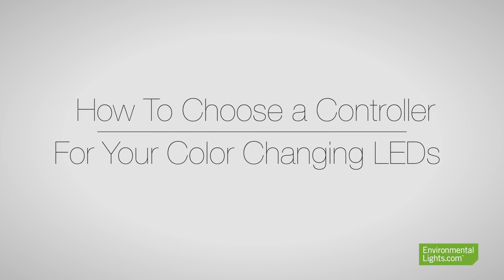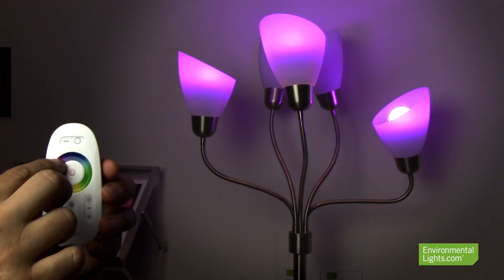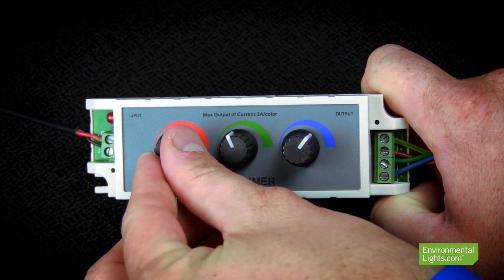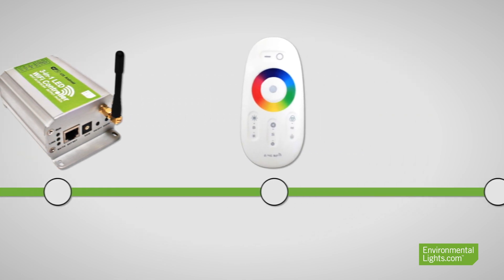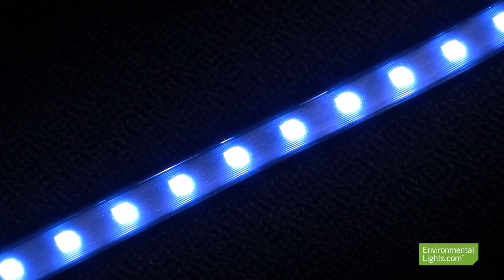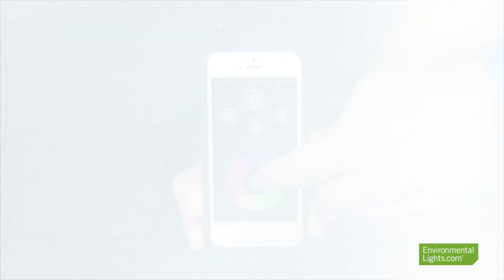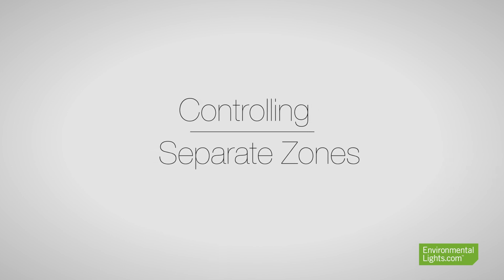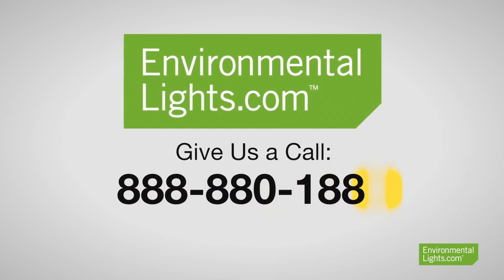How to Choose an RGB LED Controller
This video will give you a better idea of the kind of RGB LED controller you need for your specific RGB LED lighting needs. Browse our RGB LED Controllers by going